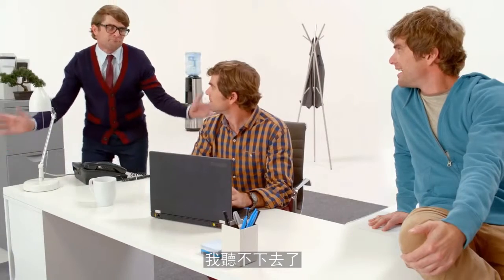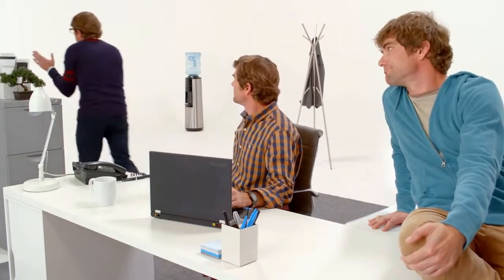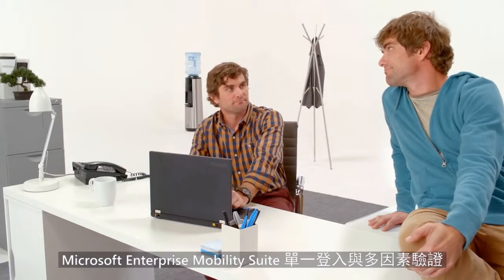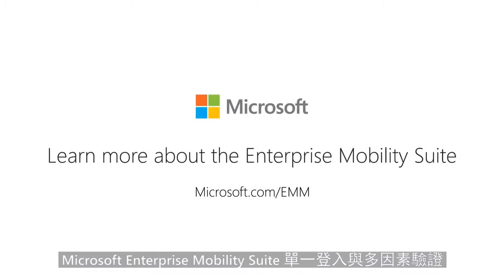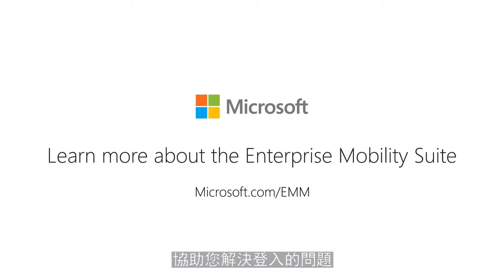Enterprise Mobility Suite 存取管理篇